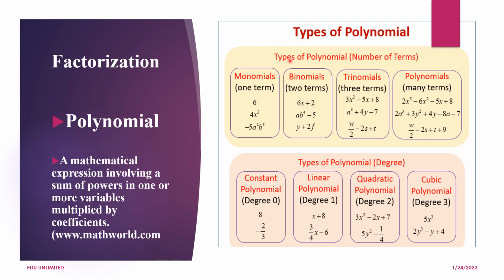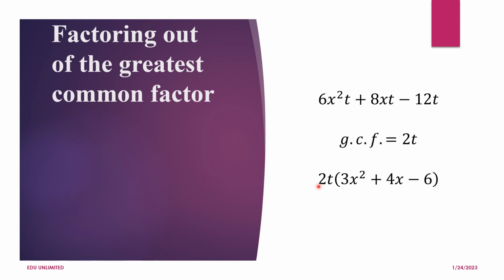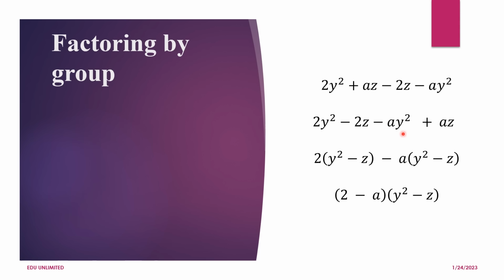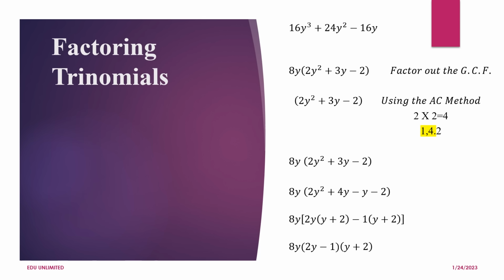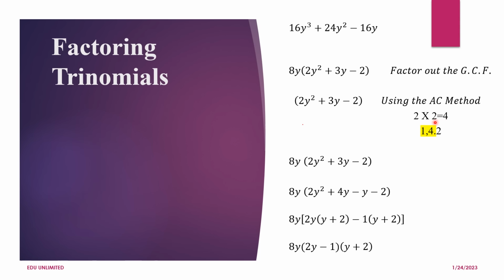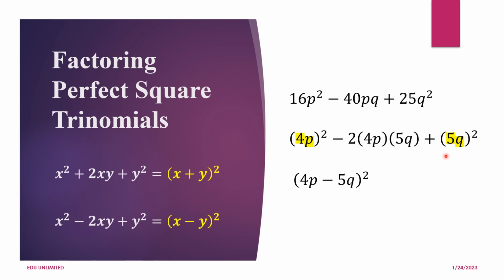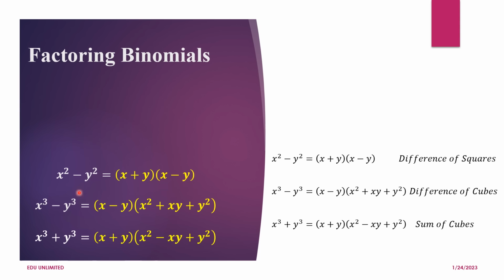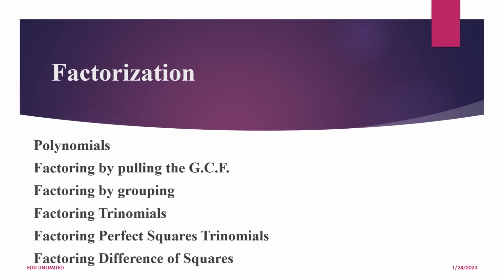FACTORING ALGEBRAIC EXPRESSIONS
Simple methods in factoring algebraic expressions